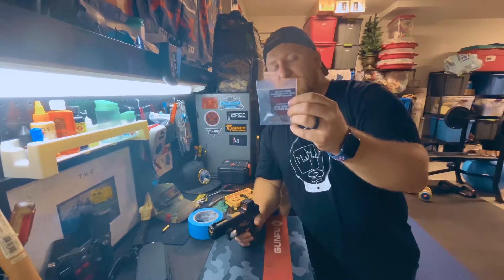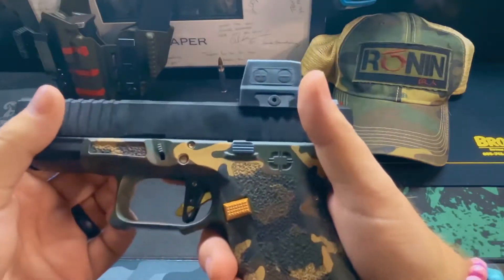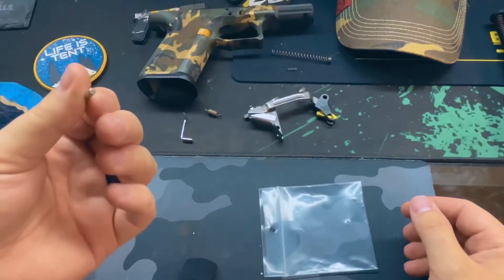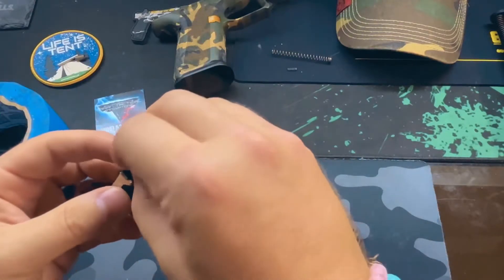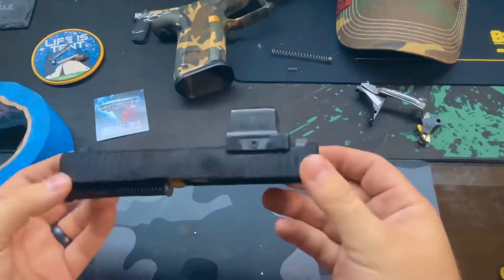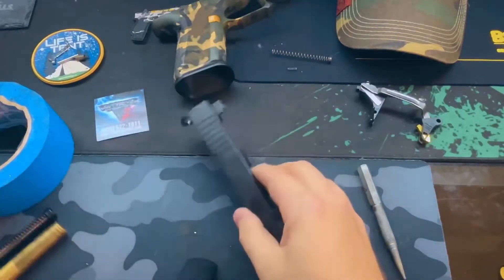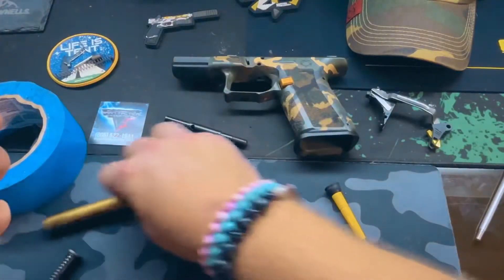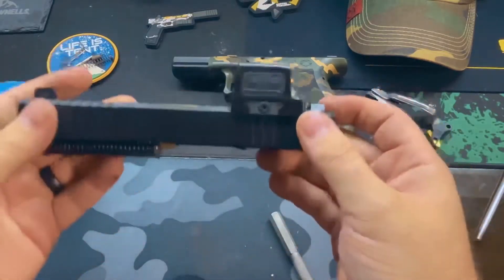Taran Tactical Glock Grand Master Kit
In todays video we are installing the Taran Tactical Innovations Glock Grand Master Kit. This thing is a must have for any Glock owner. So join me as I install these pieces and give my initial review.

You can find Glock and Sig parts from Zaffiri Precision

Checkout my squad at the links below for some more fun content.